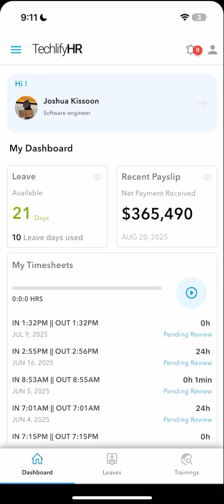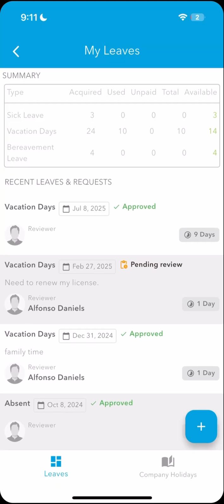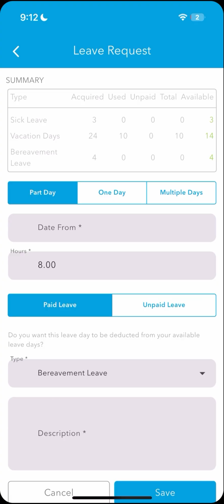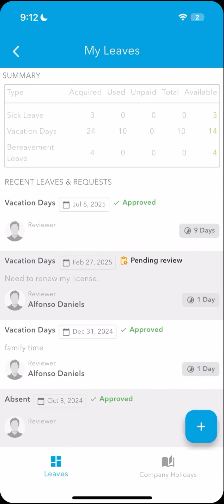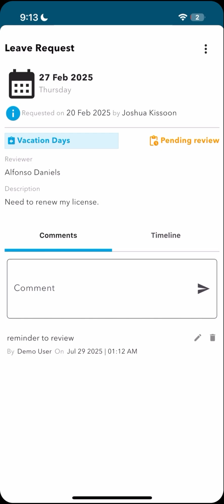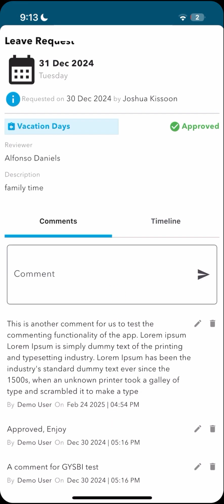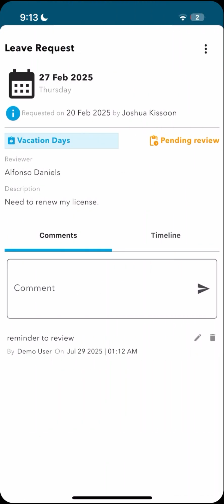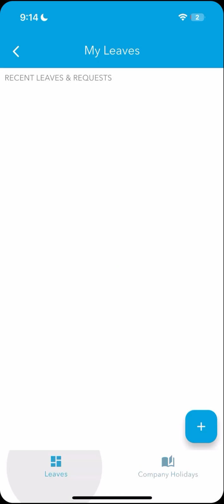Video 3: Apply For Leave, View Leave Balances